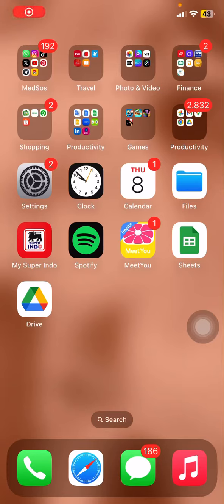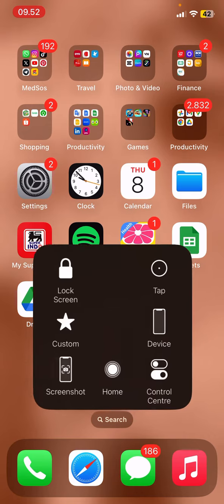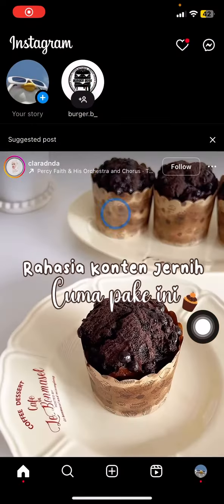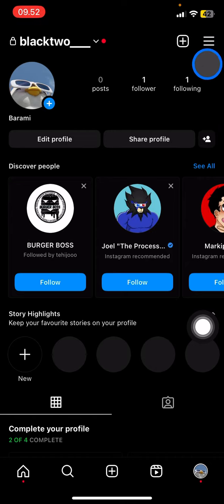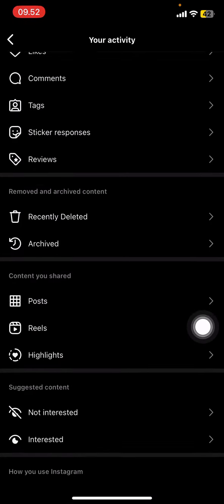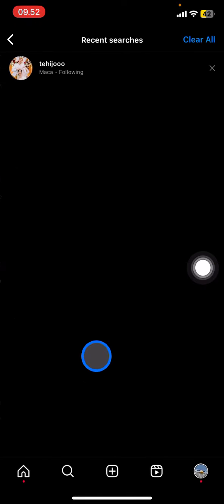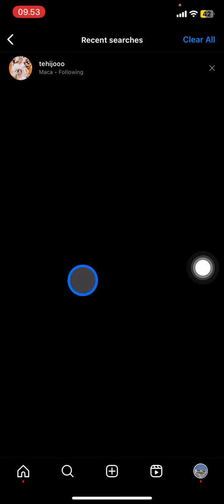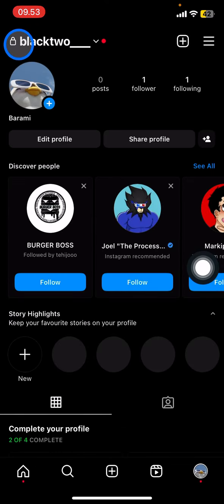HIDDEN TOOLS ON INSTAGRAM! How to Check Your Recent Searches History on Instagram? A Tutorial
Discover whom do you looking for on instagram for these past 30 days! Some of us might be forget people profile that we have been visit lately while we need to visit them back. This instagram tools might help you to solve your problem. Here is the way to check your search history on instagram